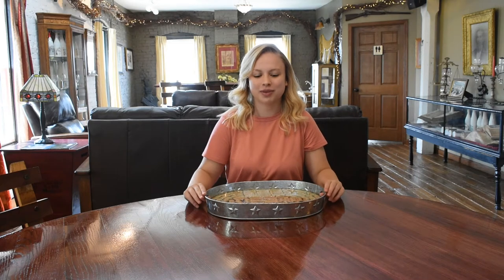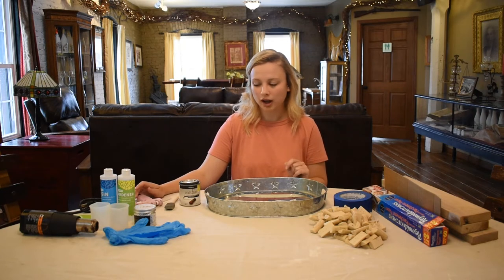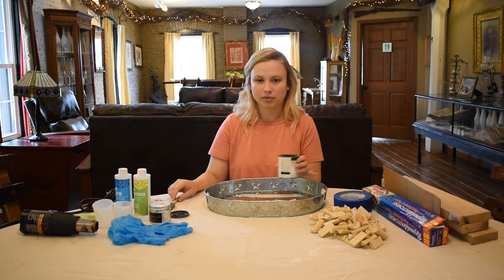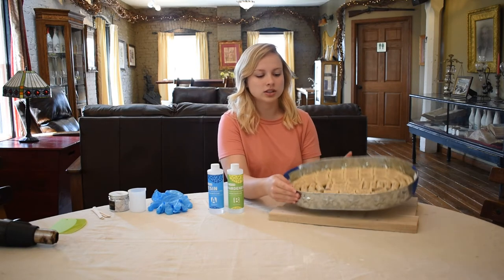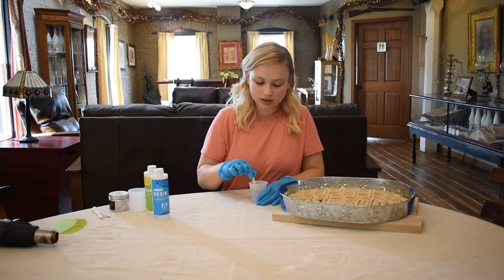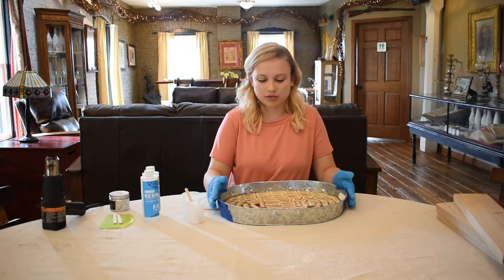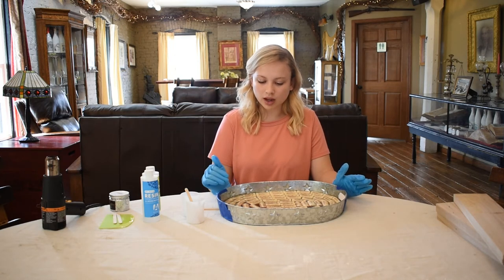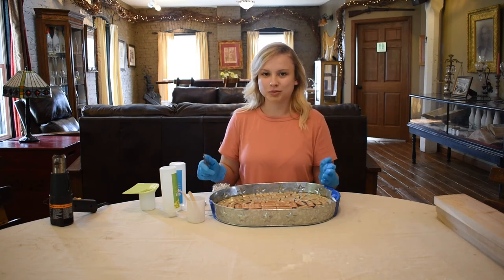Crafts: Wine Cork Tray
Just finished another bottle of von Stiehl wine and not sure what to do with your leftover corks? One of our staff members, Ali, is here to show you how to upcycle your leftover wine corks by creating this unique serving tray!
or stop by the winery to explore our delicious wines from Wisconsin's lakeshore winery!

*Note: You may want to seal your corks before gluing them down. If you do not seal your corks beforehand, you will get a large number of bubbles that you can not get rid of. Our staff member did not seal her corks beforehand, but the bubbles created a cool element with the silver flakes so those bubbles did not matter to her.